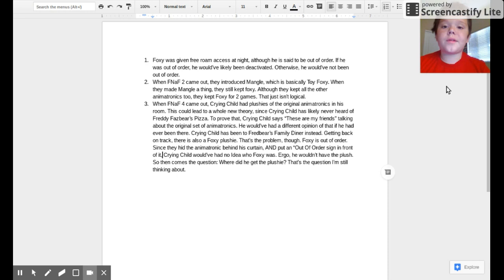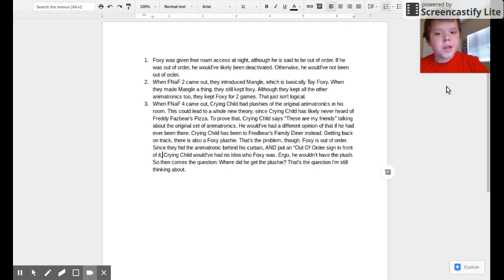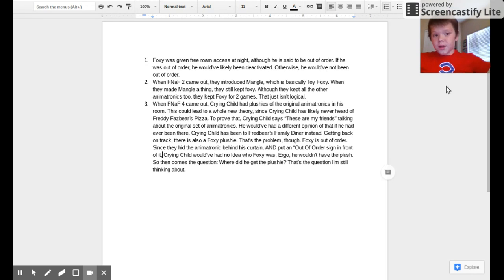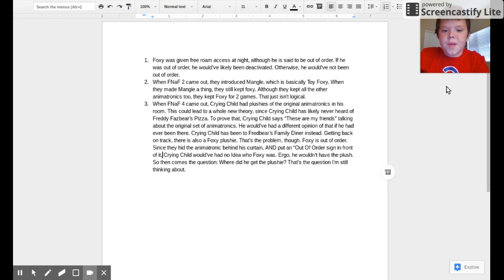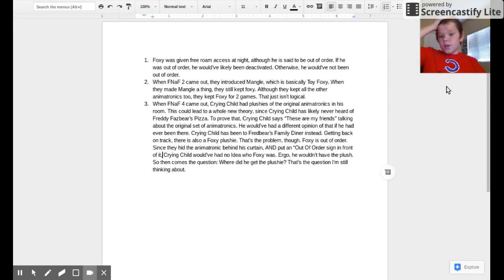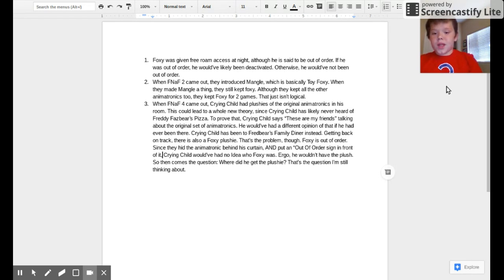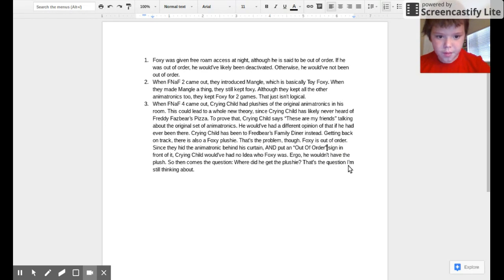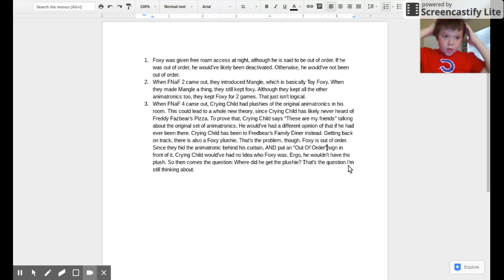Theory Time FNaF